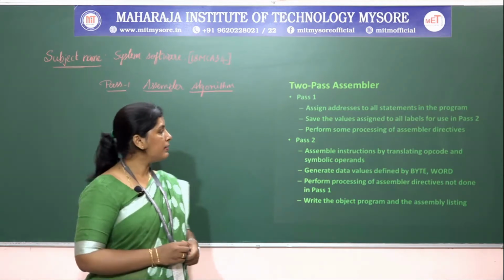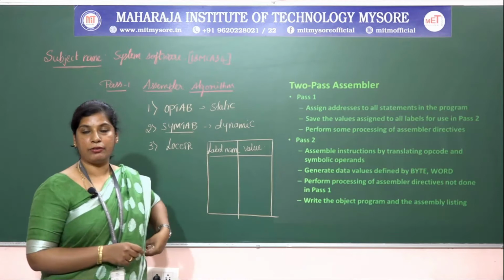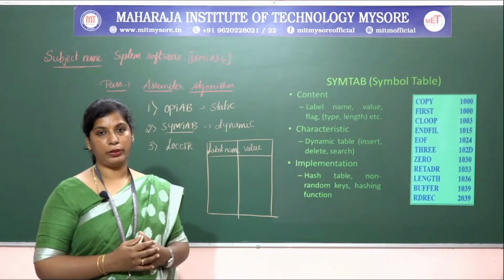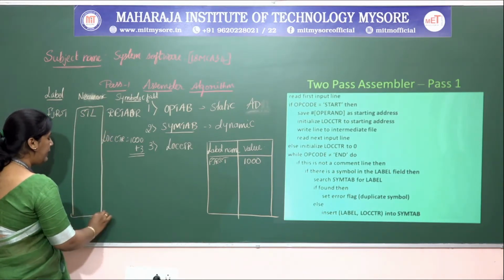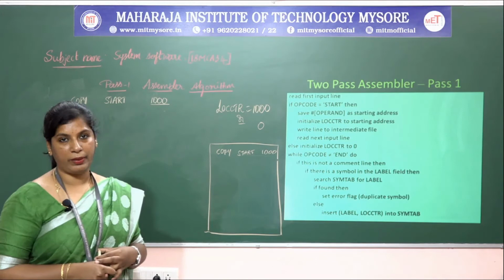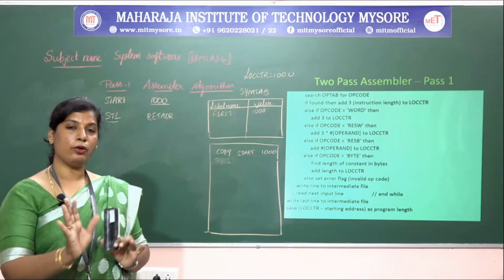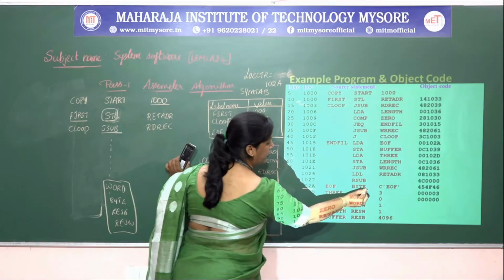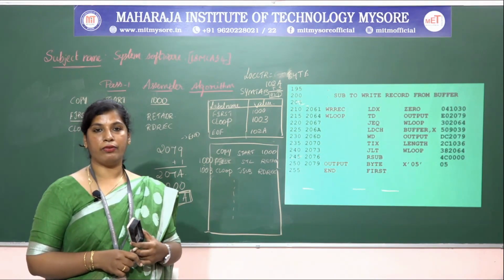18MCA34 SS 1 9